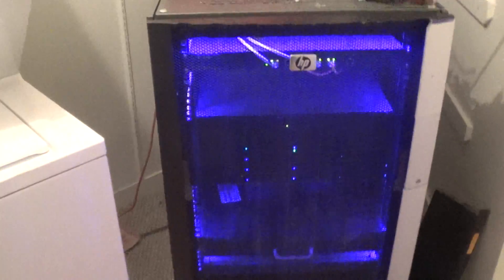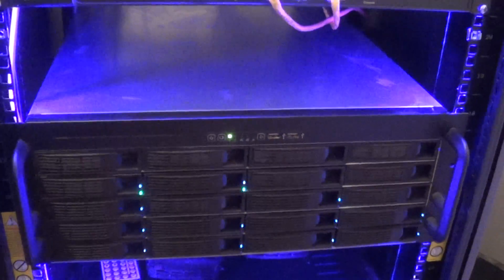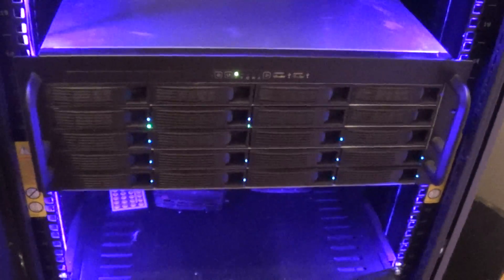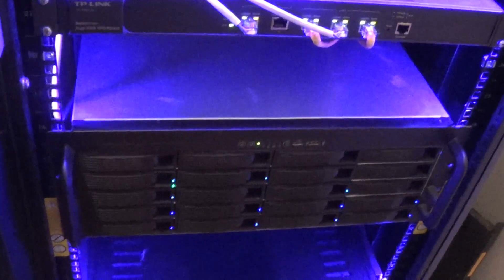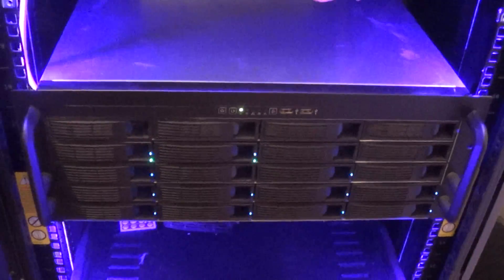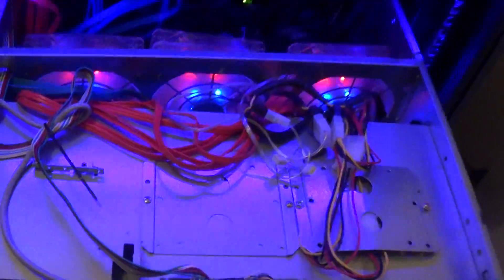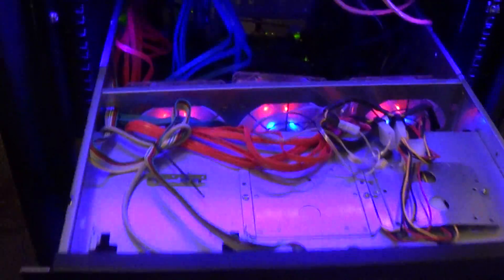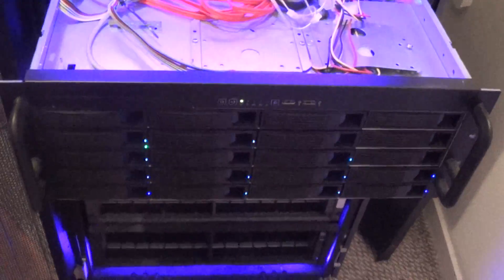Home Data Centre - Update 2014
Oh ya, in case you are wondering, with the new storage setup, \w 10 2TB HDDs, the read speed is 850MB/s and write speed 650MB/s